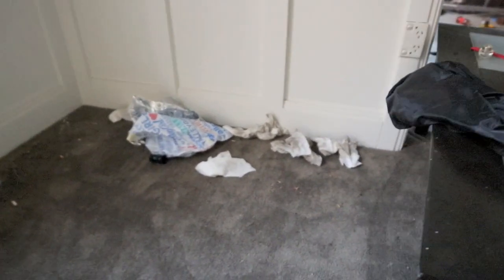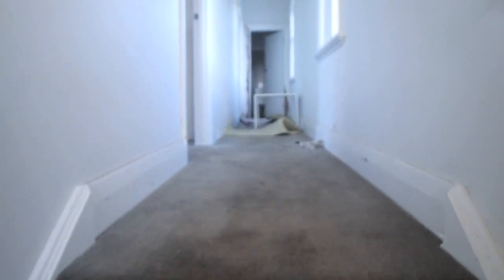ABANDONED NURSING HOME (FOUND PHOTOS) | Adelaide, South Australian Urbex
Today we explored an abandoned nursing home in Adelaide, South Australia. This nursing home has had a few lives also being student accommodation.

ABANDONED ADELAIDE - @AbandonedAdelaide